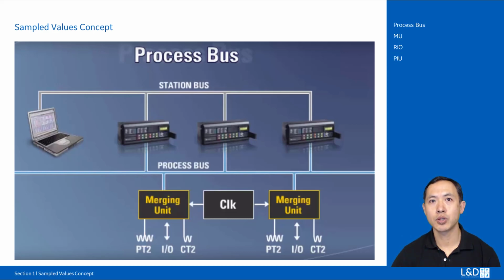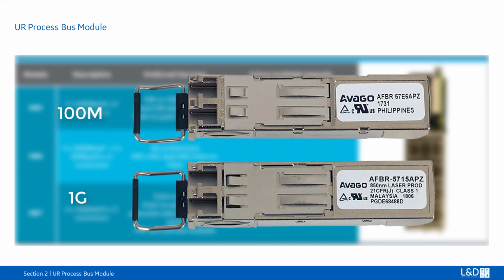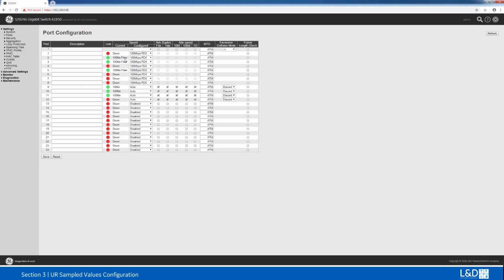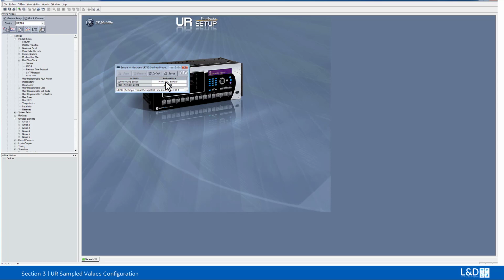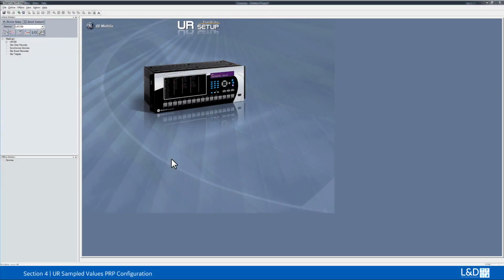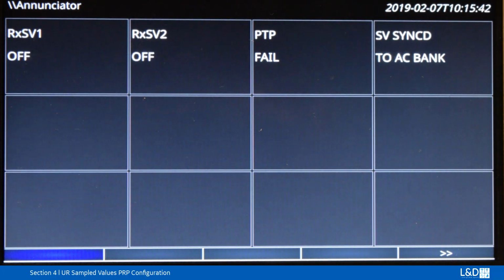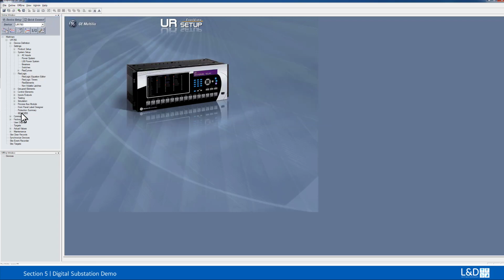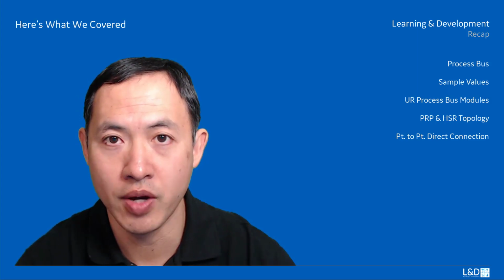61850-104 l IEC61850 Sampled Values v1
This video covers the concept of sampled values, the UR process bus module, UR sampled values configuration, UR sampled values PRP configuration, a digital substation demonstration and a final topics recap.